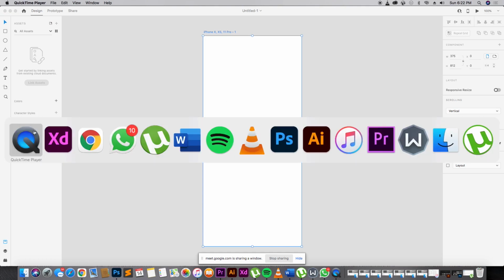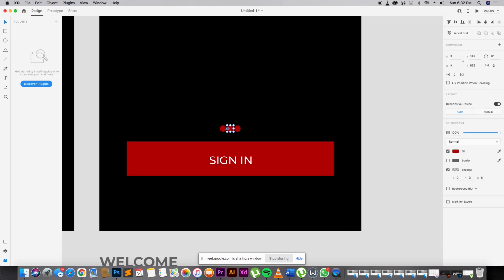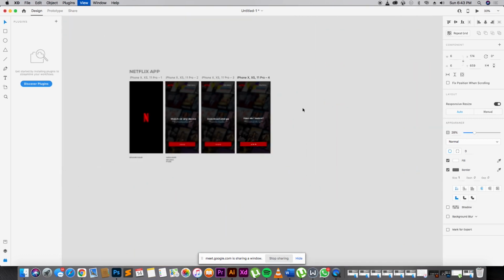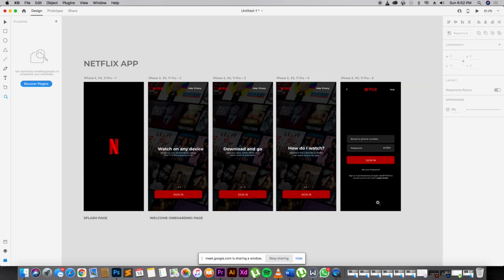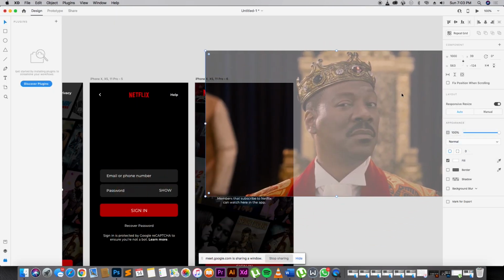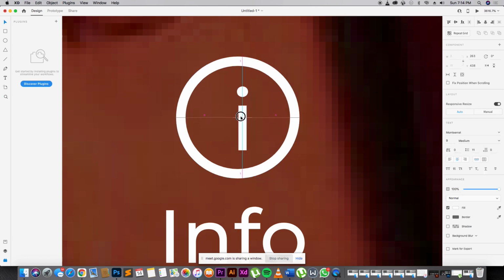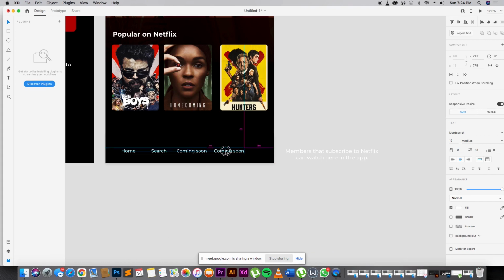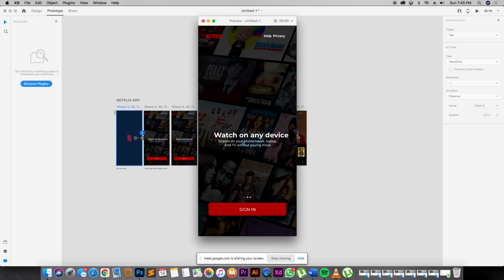RE DESIGNING THE NETFLIX APP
We had a LIVE Class on the 14th of March 2021, were we decided to take an app Every-Week, so on this weeks episode we decided to design the Netflix Mobile App in Adobe XD

If you like to take Designing as a career and probably take the AdobeXD For Mobile Apps course find attached link

If you'd like to join our Growing WhatsApp Community